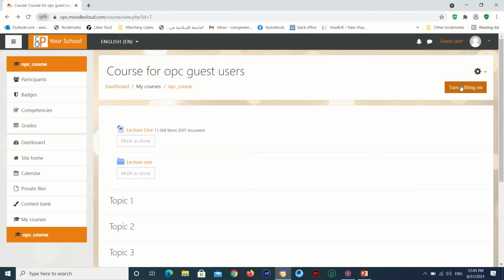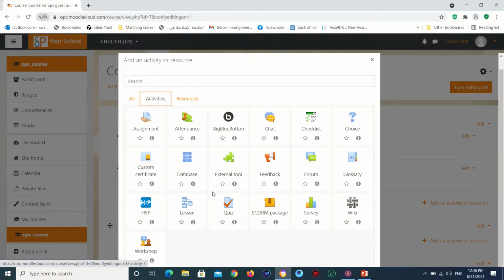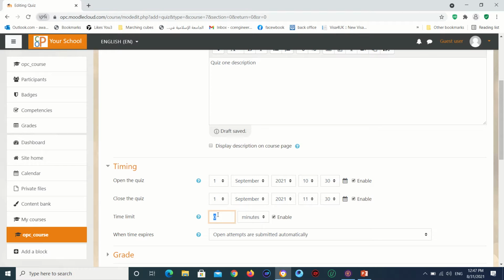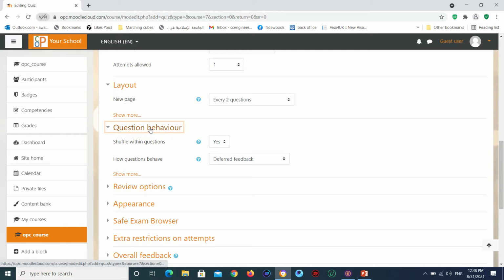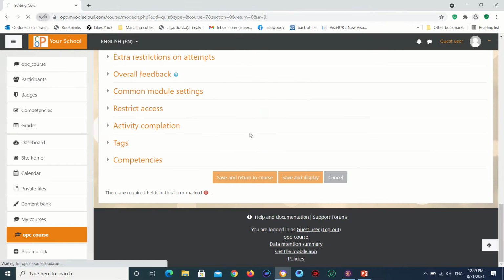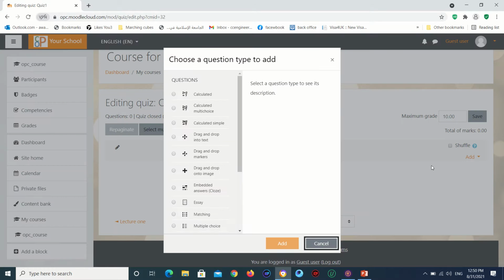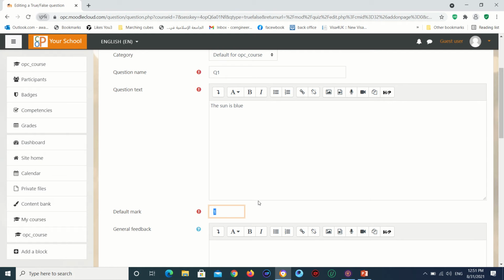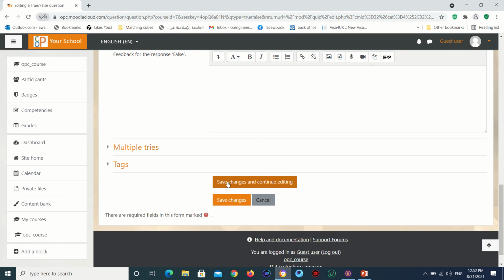Mastering Moodle using our free Moodle platform (Part 2)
In this part we will learn how to set up a quiz in Moodle